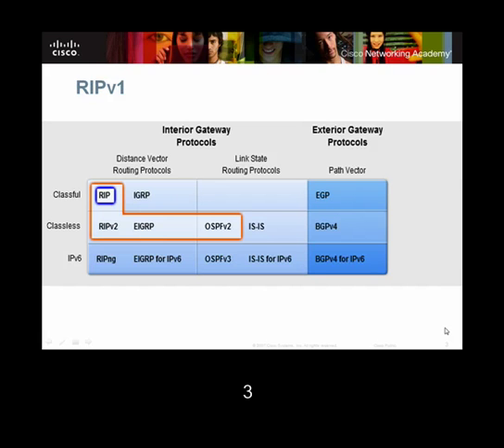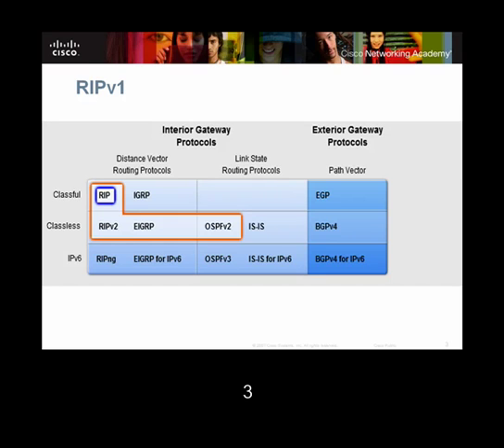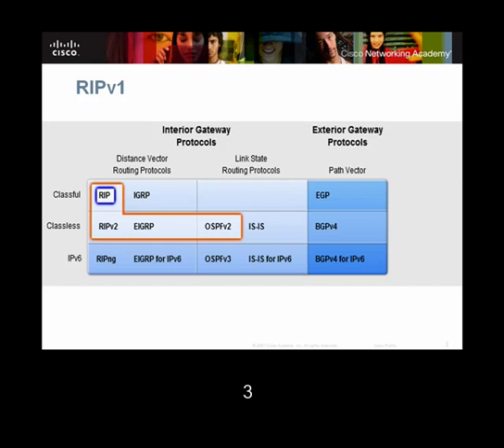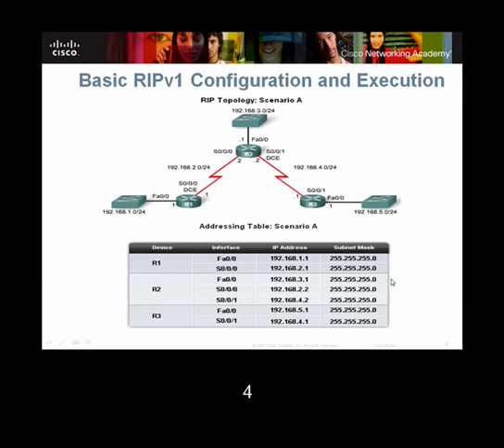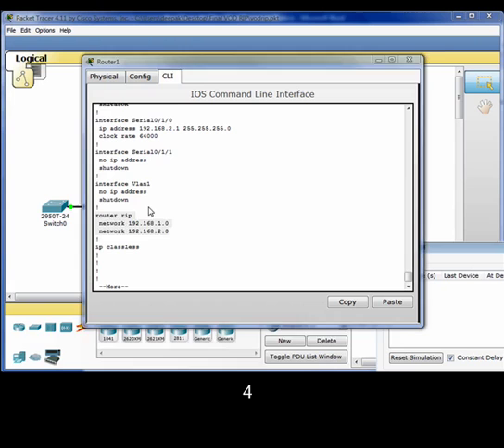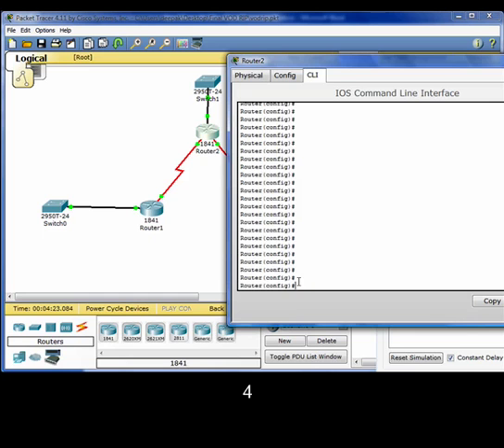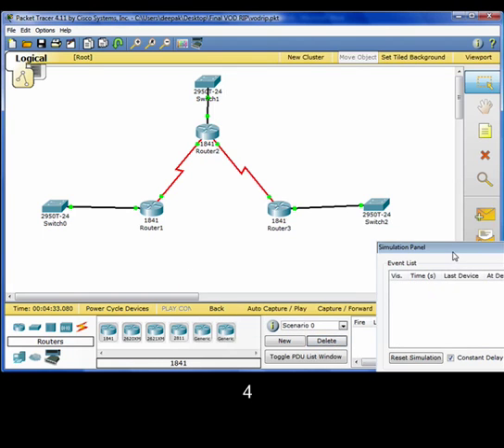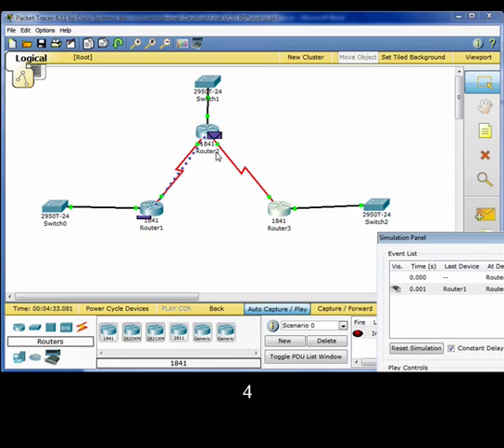RIP Version 1 VoD